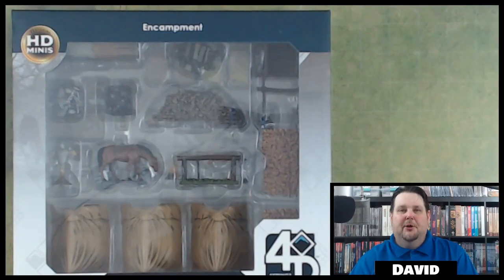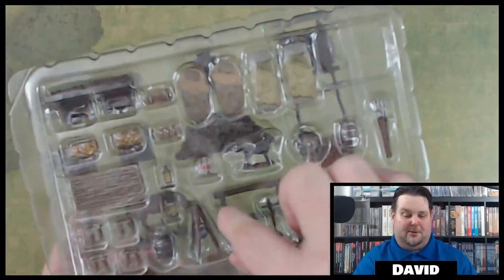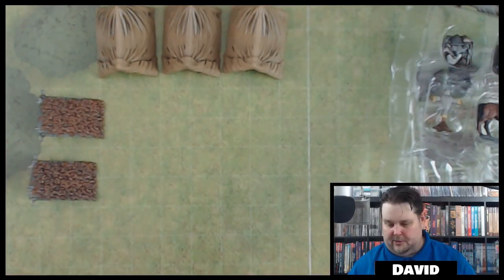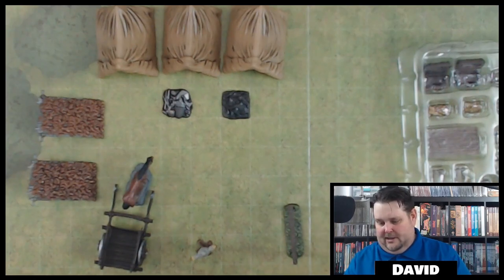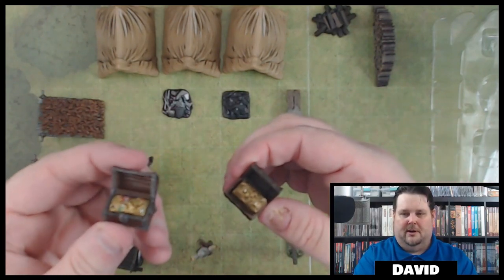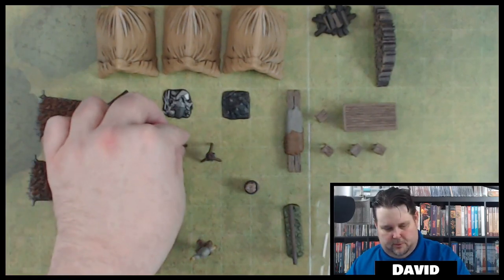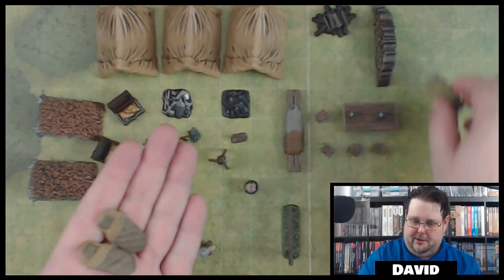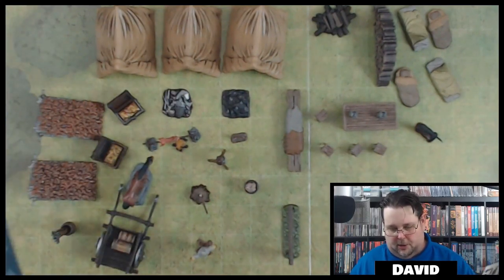WizKids 4D Warlock Tiles First Looks --- Encampment